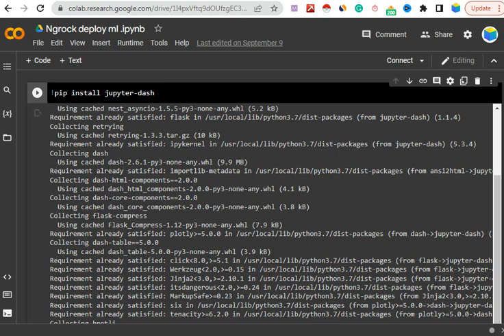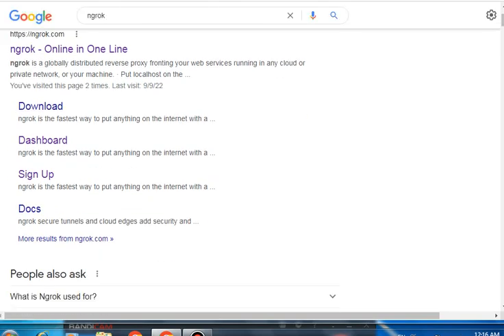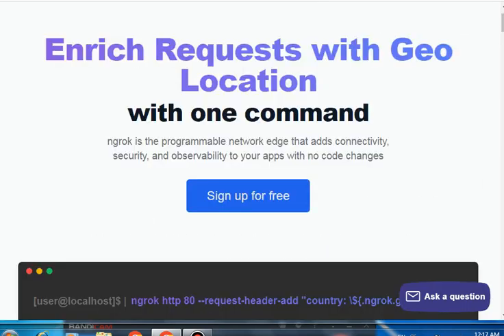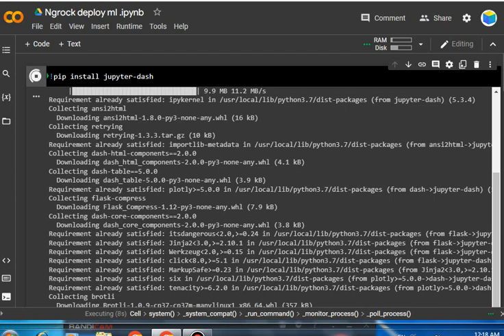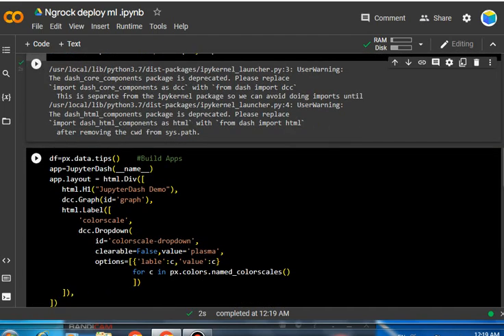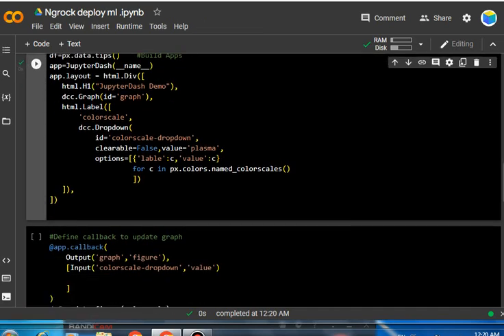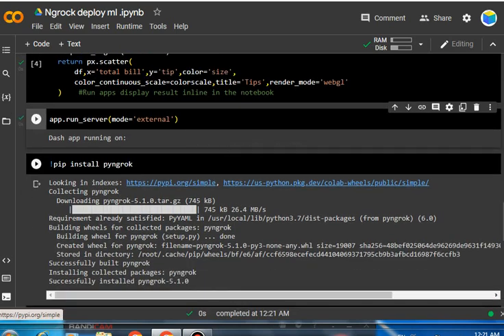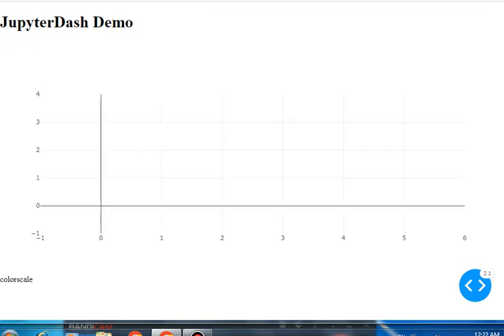Ngrok and Dashboard with Google colab